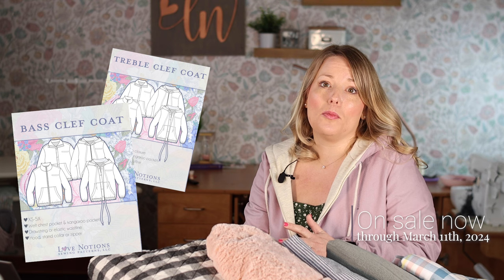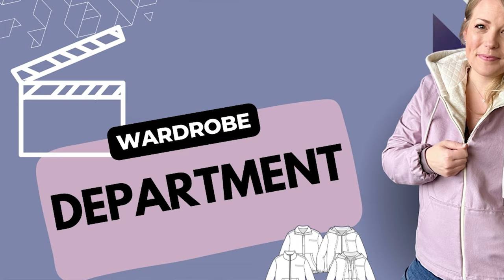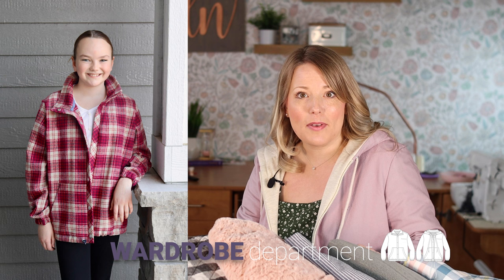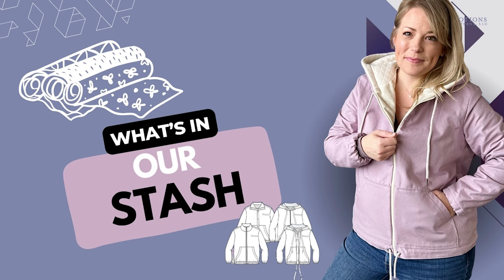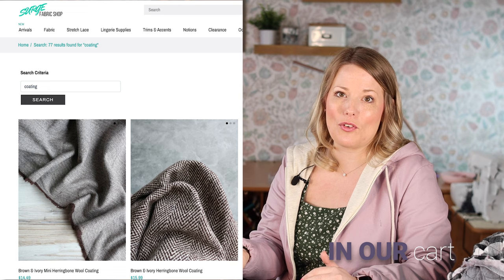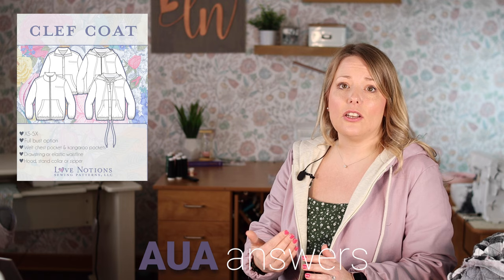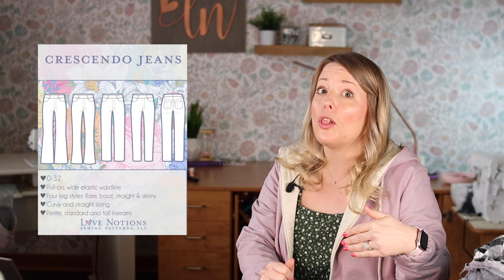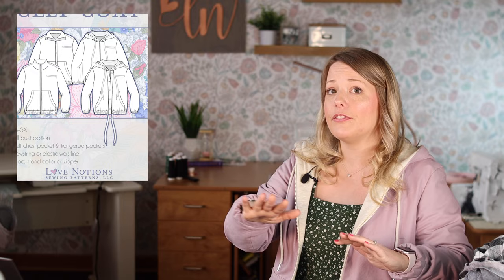💜 Let's go! Beyond the pattern listing: I'll help you decide on & sew new BASS, TREBLE & CLEF COAT 💜